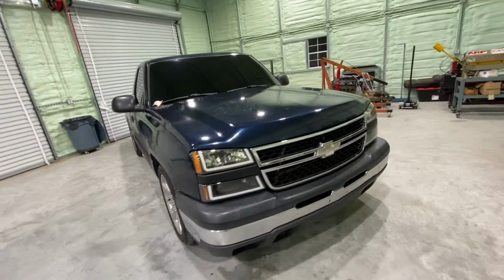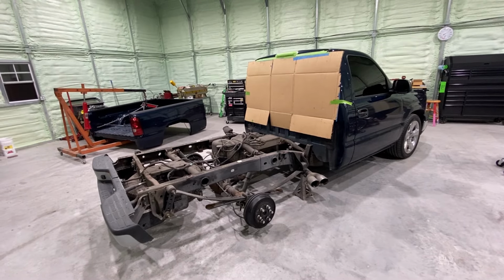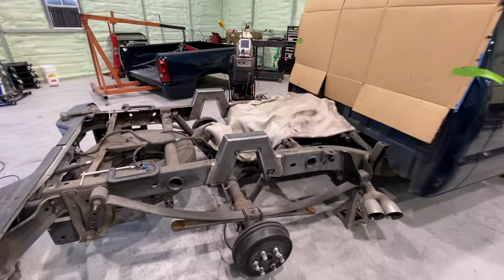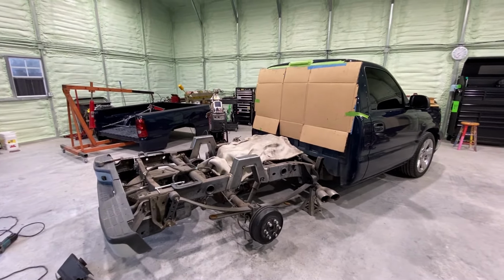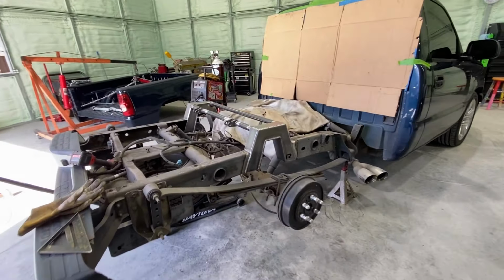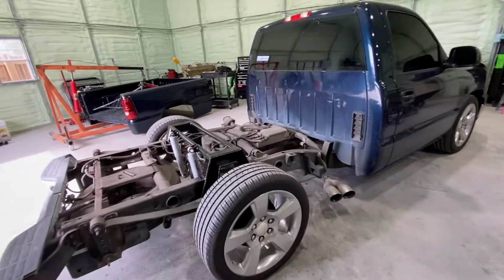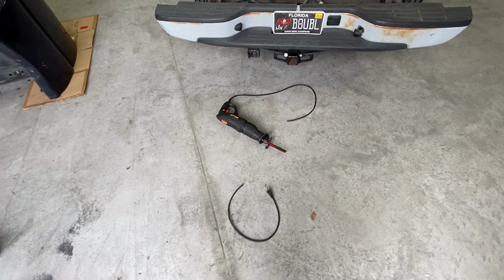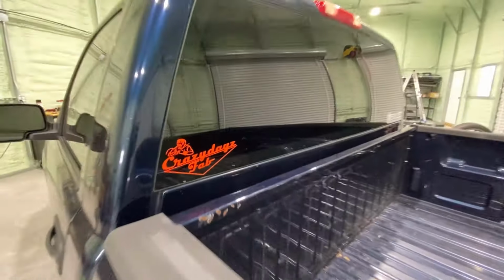2006 Single cab Silverado monster notch install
2006 single cab Silverado gets a ​⁠​⁠@ReklezSuspensionWorks monster notch and shock relocation kit installed.